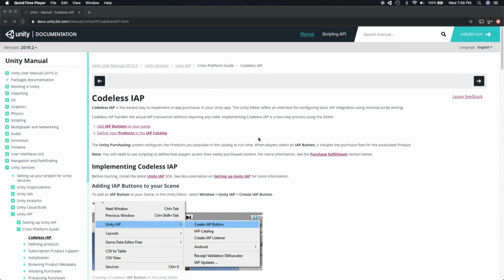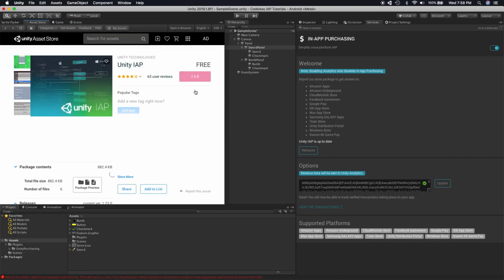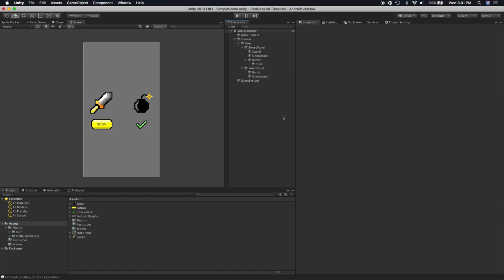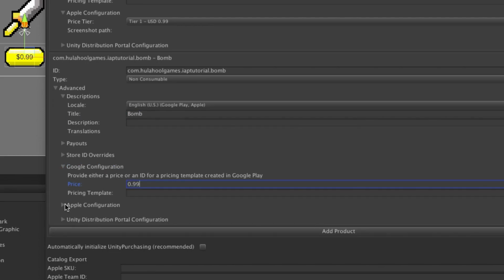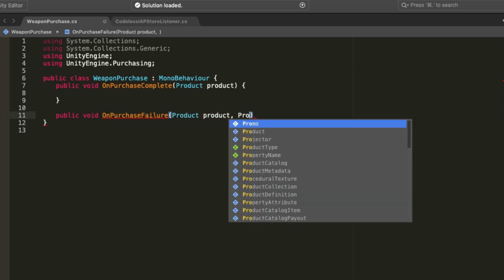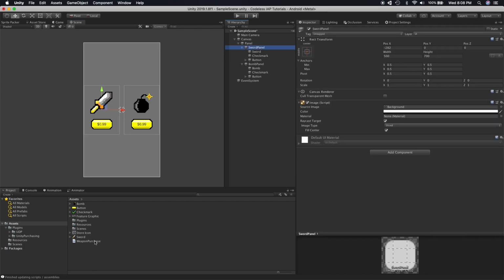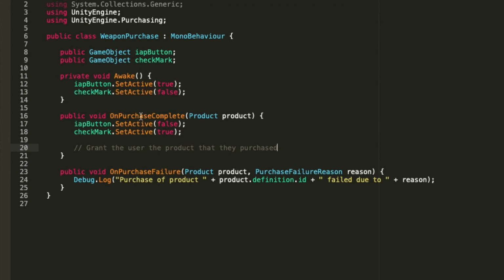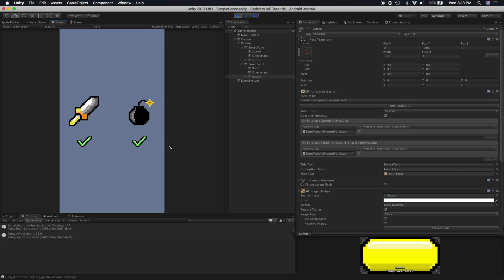Learn Codeless IAP | Unity Tutorial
Quickly learn how to implement Unity's Codeless IAP in your games!